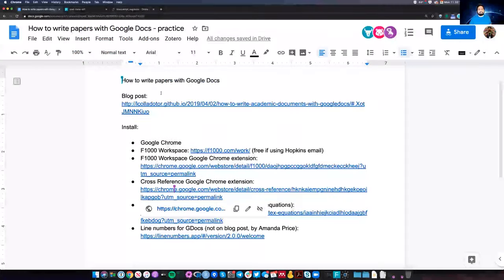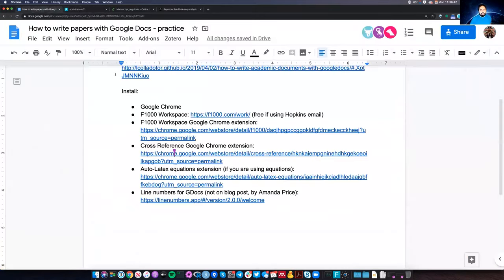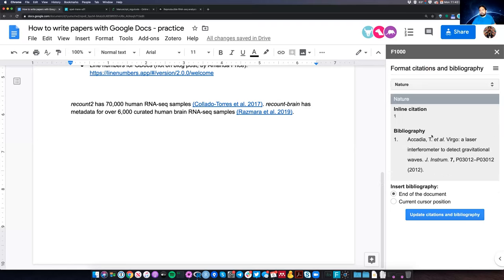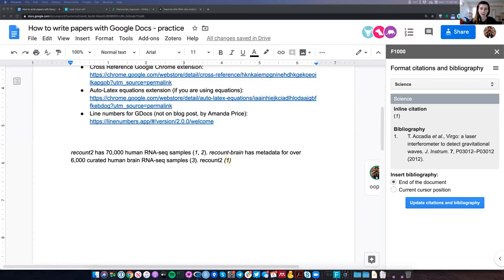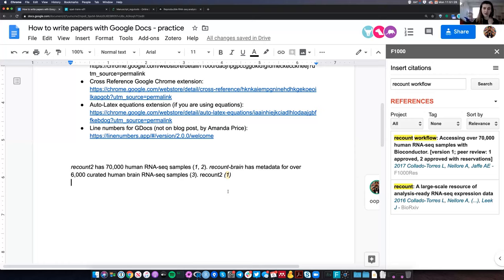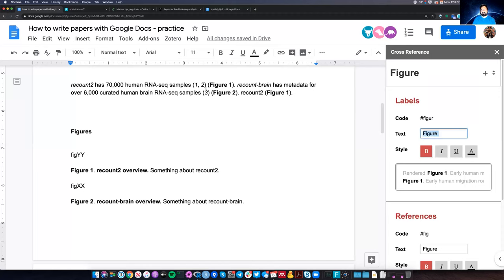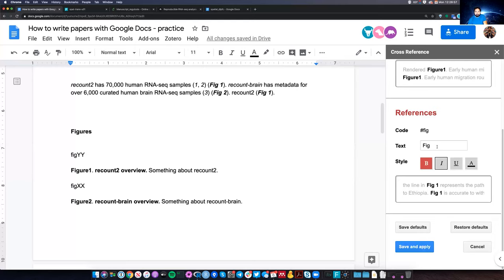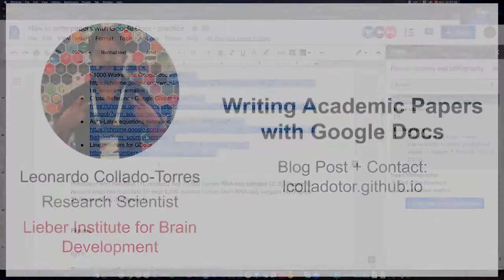[2020-04-06] How to write papers using Google Docs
Slides and material Video editing by Brianna K Barry.